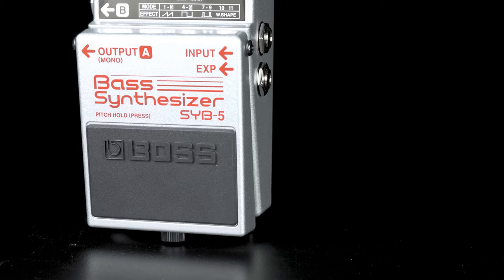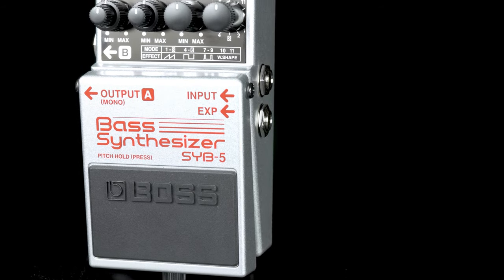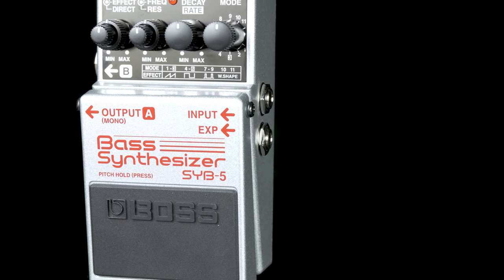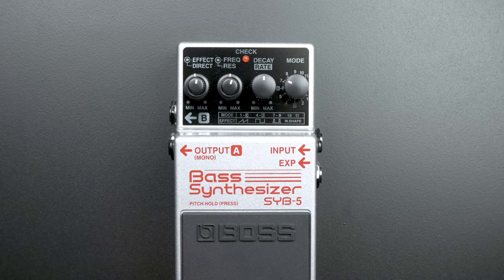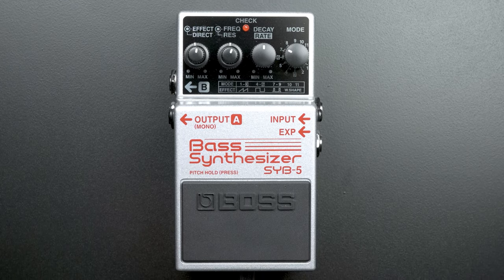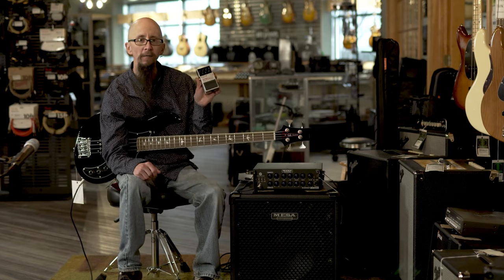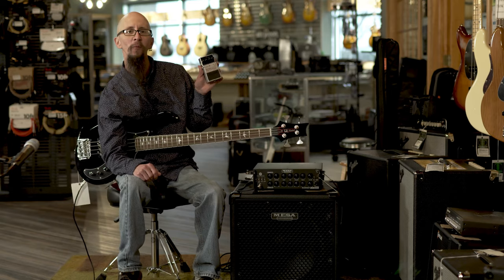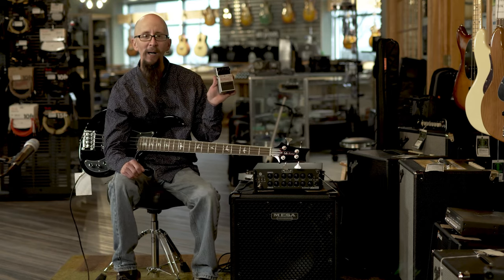Boss SYB-5 Bass Synthesizer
The BOSS SYB-3 was the world’s first bass synthesizer to be packed into a compact pedal, and it found favor with experimentalists and tone aficionados alike. Today, the next-generation bass-synth pedal has arrived: the SYB-5. Utilizing the latest in DSP technology, the SYB-5 faithfully reproduces the classic sound characteristics of analog synthesizers with enhanced punch and power.